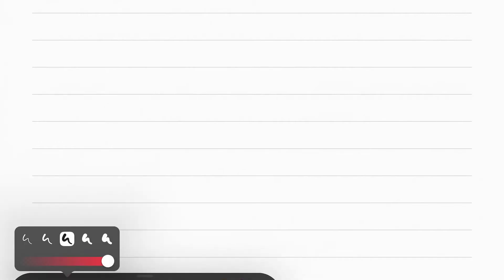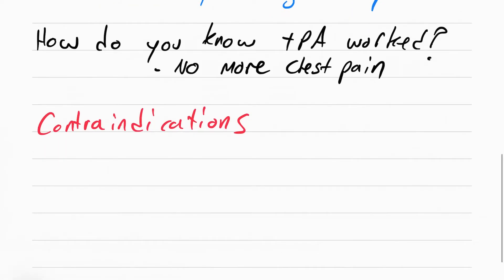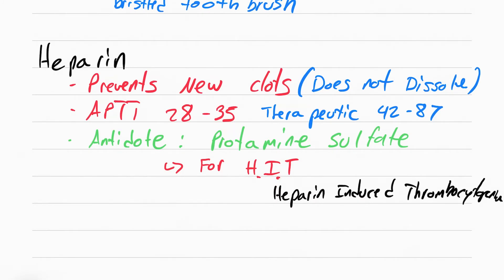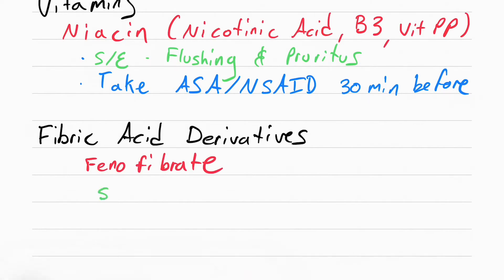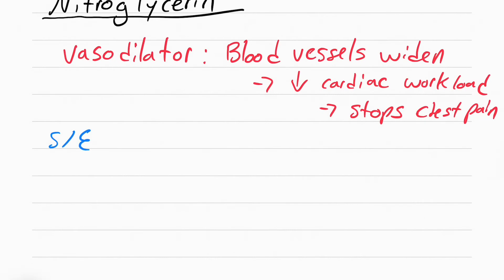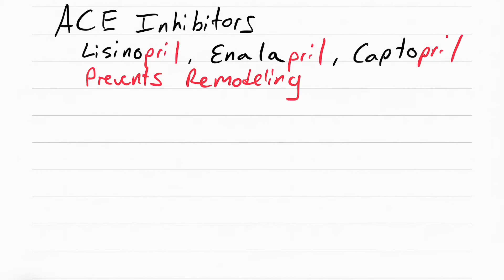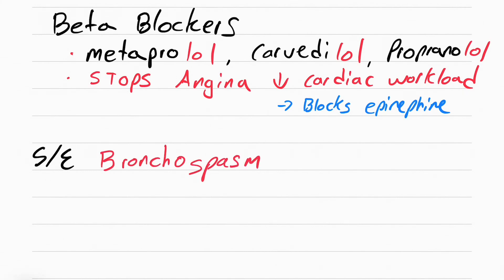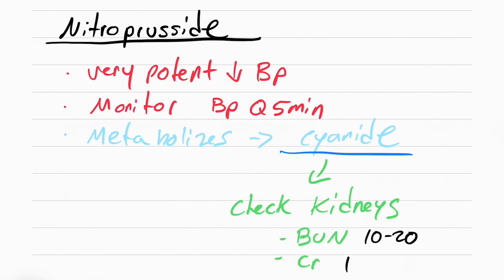Cardiac Meds MI/ACS in 14 mins! - Nursing, ACE Inhibitors, Beta Blockers, Calcium Channel Blockers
Over simplified Cardiac Med review.

Everything you need to pass the NCLEX and your tests for cardiac meds, specifically meds for ACS/MI in 14 minutes.

P.S. Some sources also say to call 911 after the 3rd nitroglycerin.